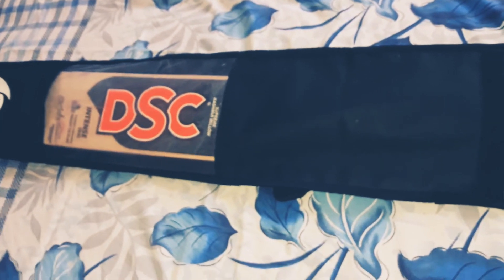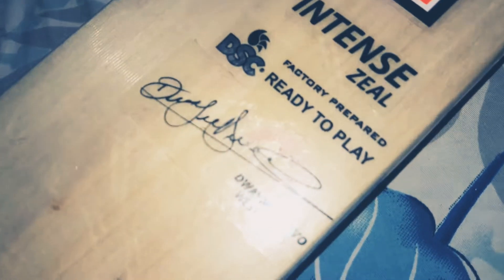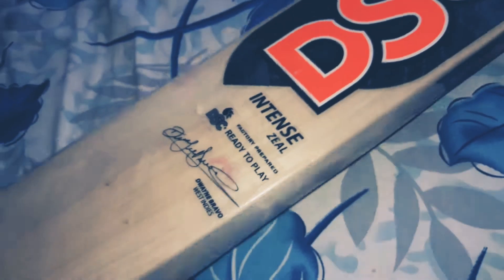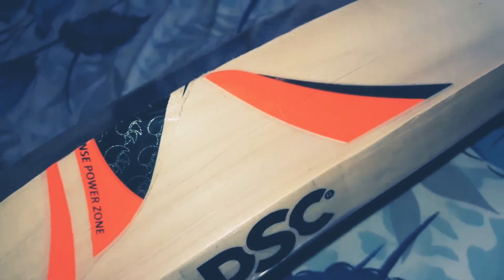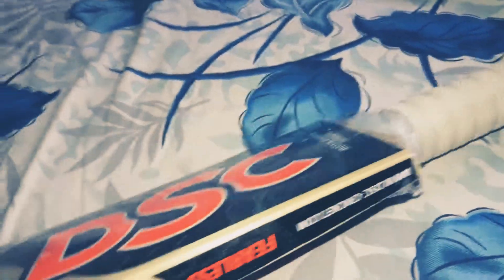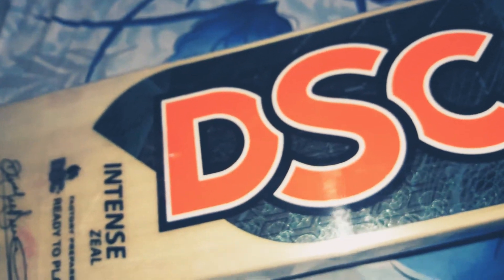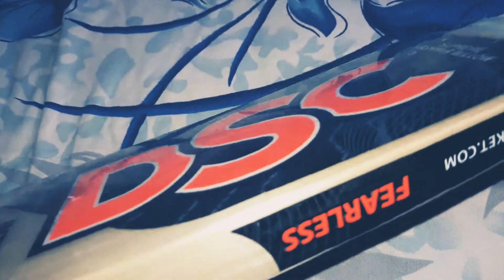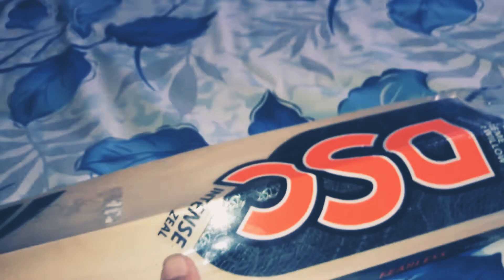Best leather stroke cricket bat ever supreme Kashmir willow bat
The weight is about 1100grams and size is 6 number  if you want to buy this batDSC

DSC Intense Crush Kashmir-Willow Cricket Bat, Short Handle